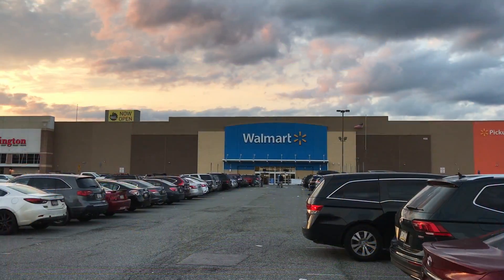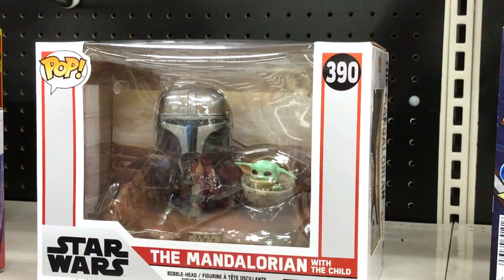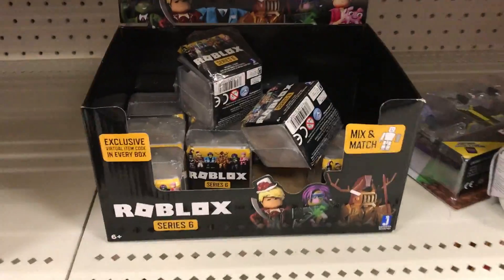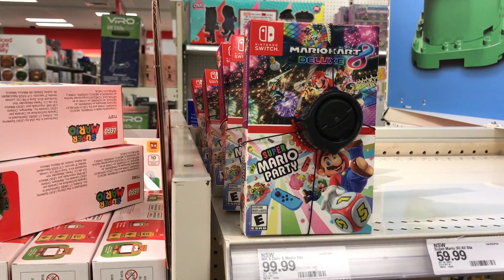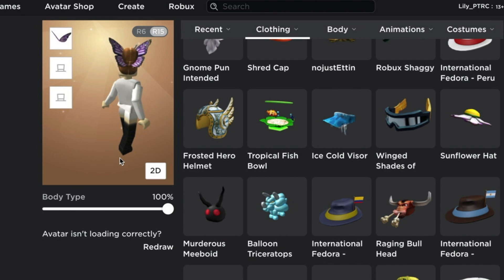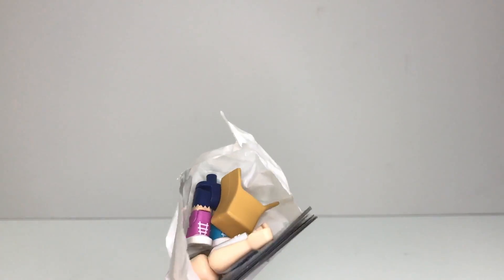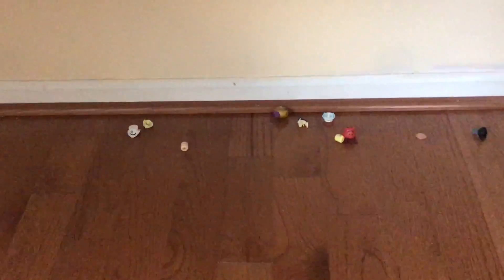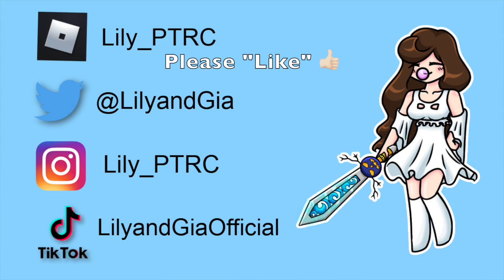I FOUND THEM!! Roblox Hunt & Codes & Unboxing Kni0002 Figure & Code!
Looking for the new Roblox figures in Target, Walmart and opening some Celebrity Series 6 white boxes, sharing my extra codes with you, more info on the Roblox Kni0002 figure and Ice Crowns